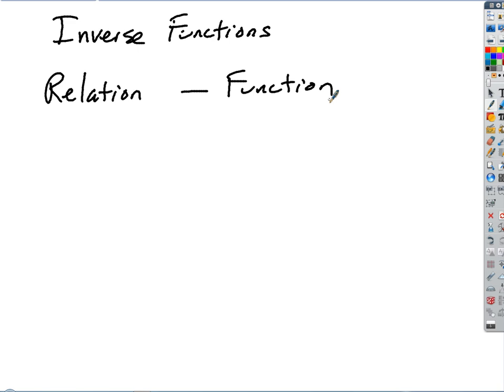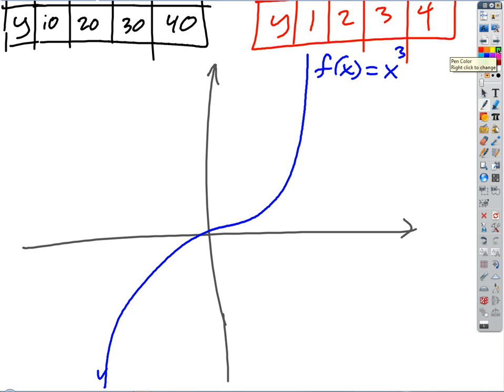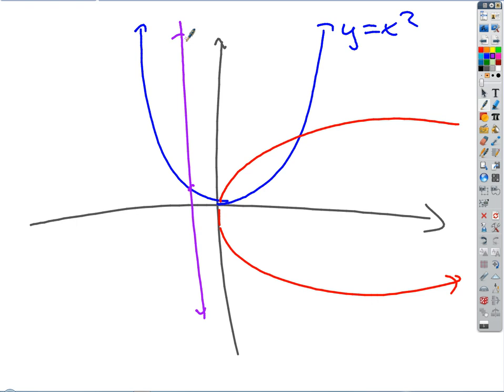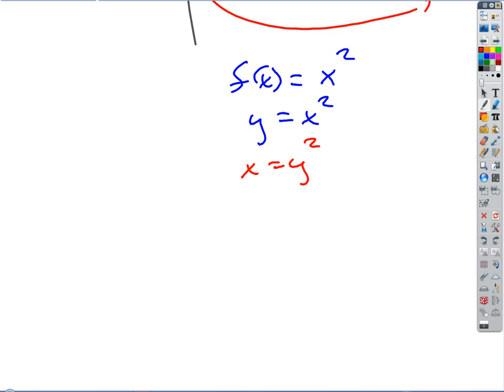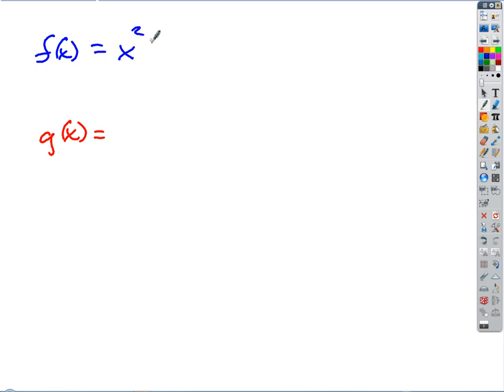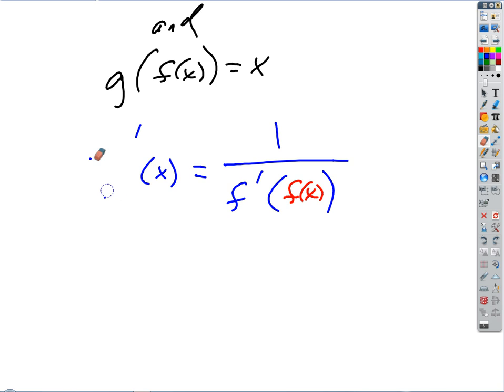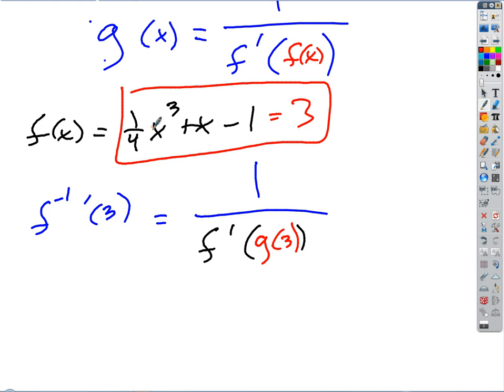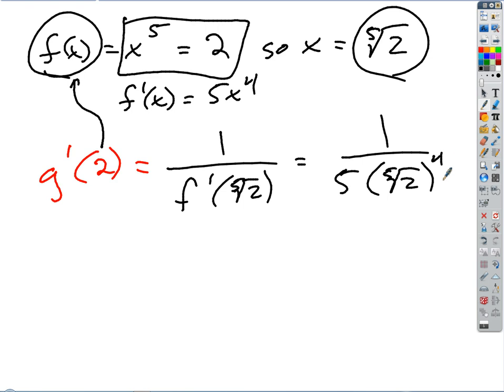5 3 Derivatives of Inverse Functions